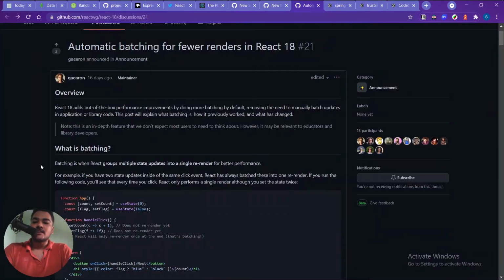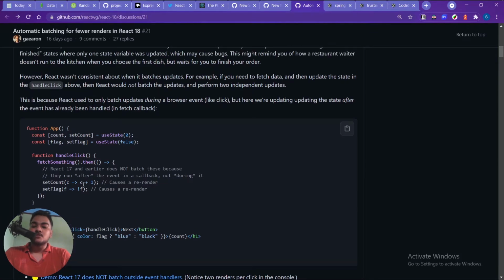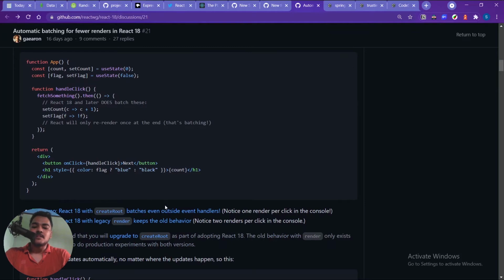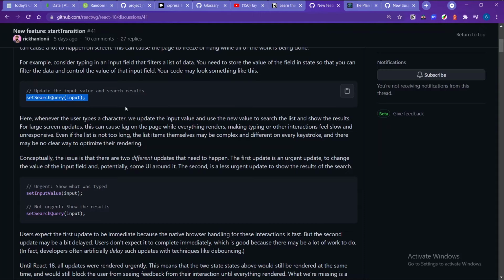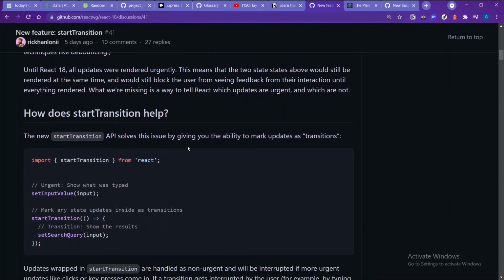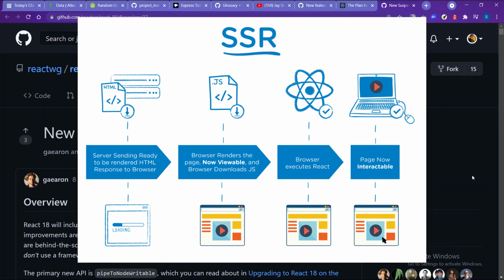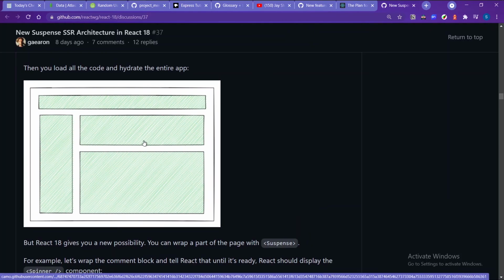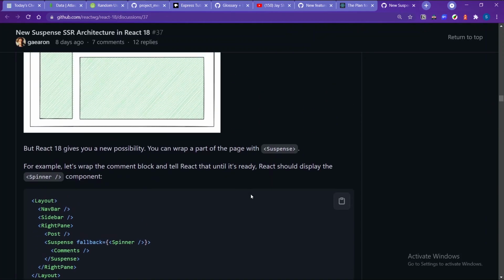The New React 18 Features You Will Love ! | Explained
React 18 is here, the next major release of React. The React's working group on June 8 announced on @reactjs Twitter handle that React 18 is the next big release. The new version of React has some awesome features like - Auto Batching, React Suspense in Server Side Rendering and the new React api - Start Transition.

I explain all these cool features in the video with very simple examples !

Relevant Video Tags :
new react 18
react 18 features
react 18 release
react version
react auto batching
react suspense ssr
react start transition